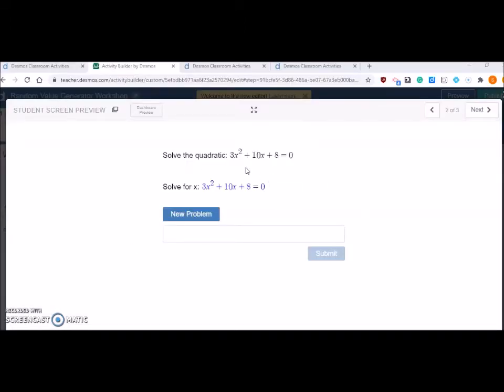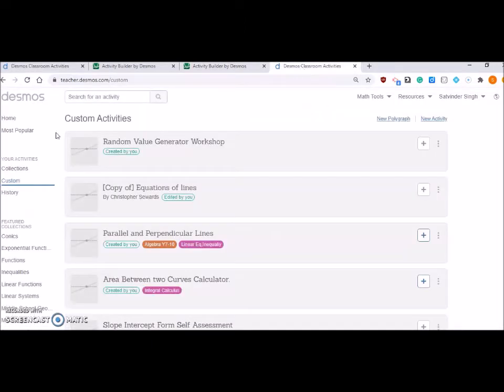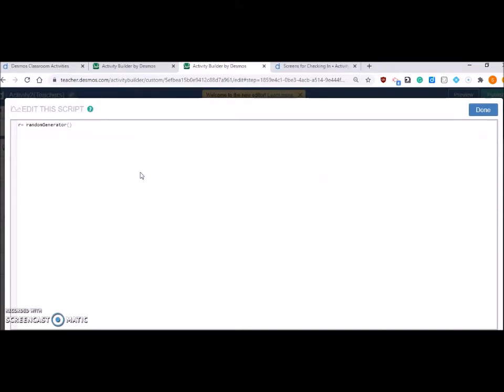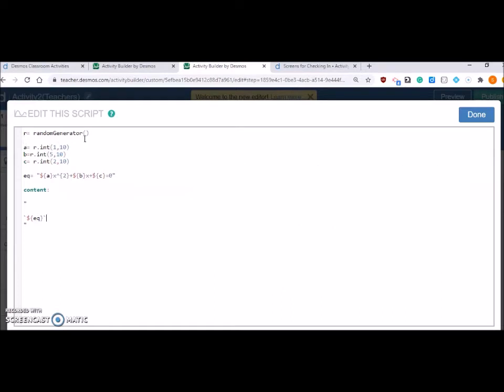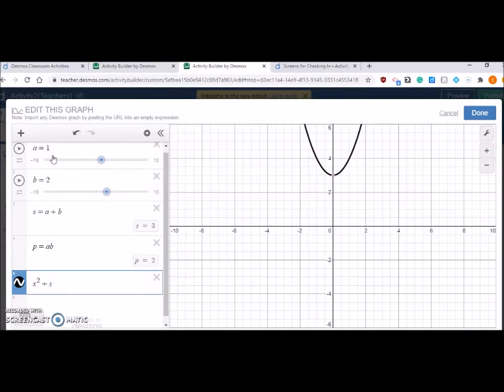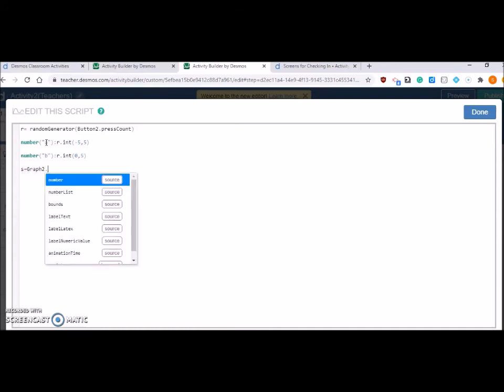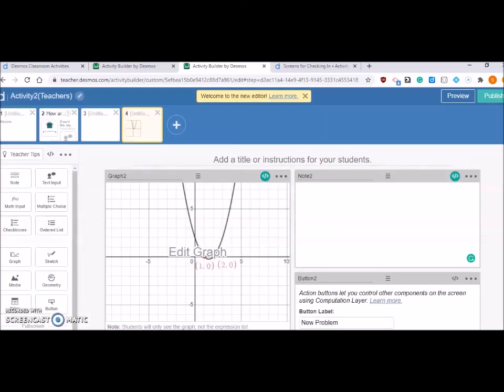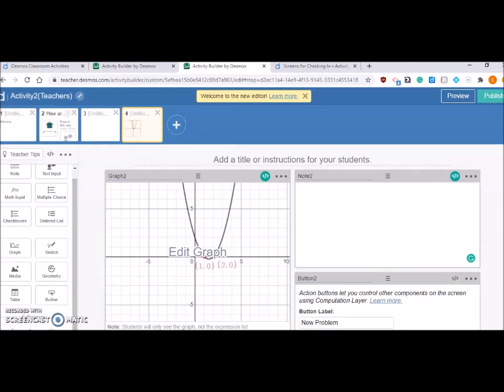Tutorial-5-Desmos-UpdatedPlatform Desmos Randomgenerator CLCoding.Create SelfAssessmentNewQsforSs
Create Random numbers in any expression or equations. Use Button to create new problems and graphs. We can use this as a Self Assessment  of unique Questions for each Student.